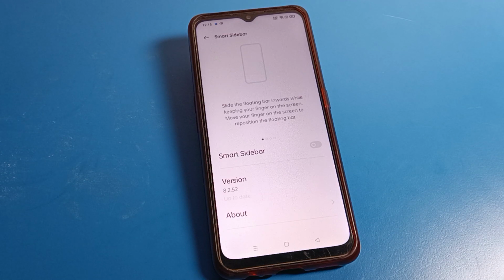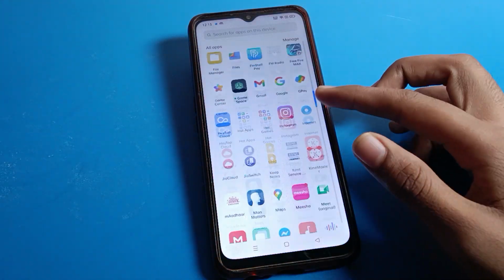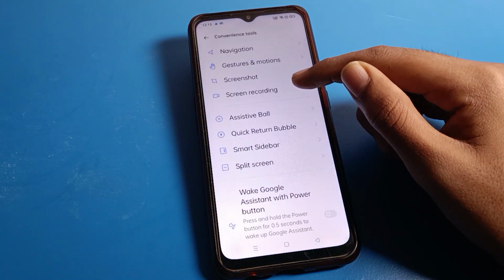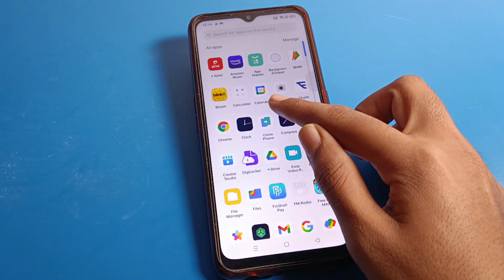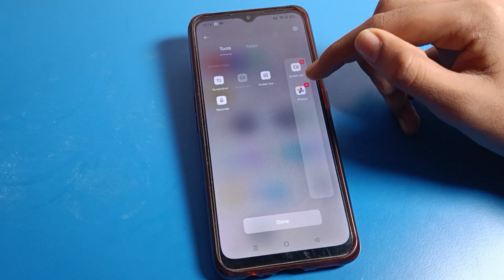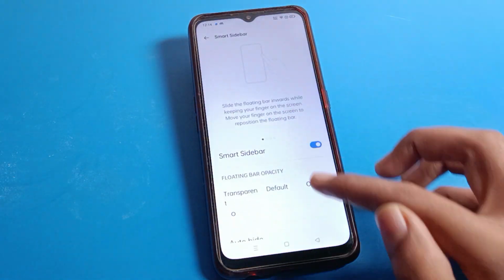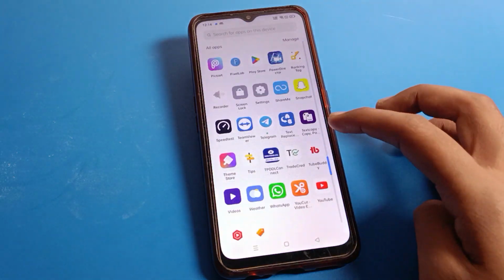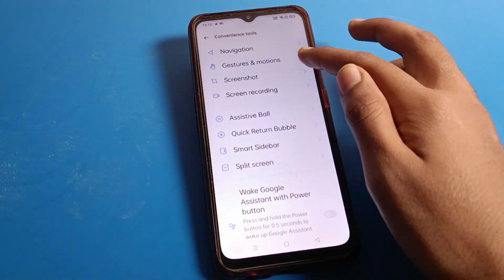oppo A17k smart sidebar setting | how to use smart sidebar on oppo phone